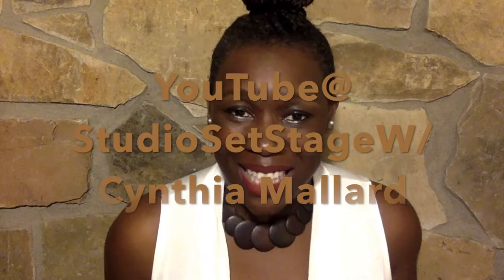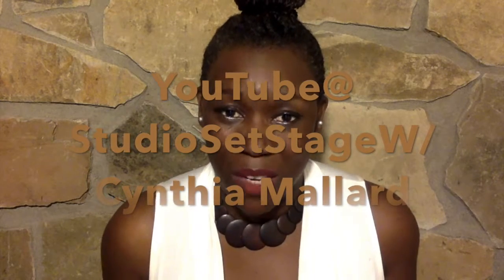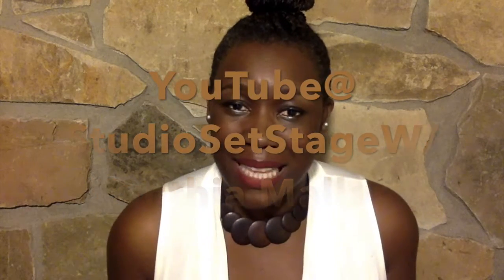Cynthia Mallard Tells You Simple Audio Recording That Can Be Done Right Now!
Studio Set Stage W/Cynthia Mallard tell all tip guide on media, acting and all things entertainment. @StudioSetStage  @CynthiaMallardWorld